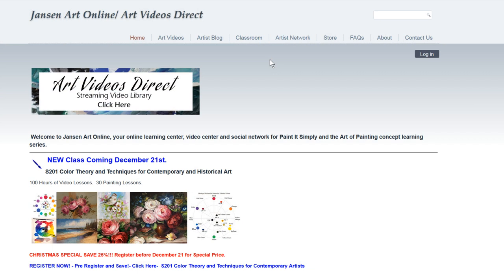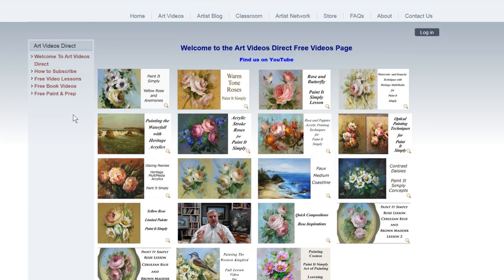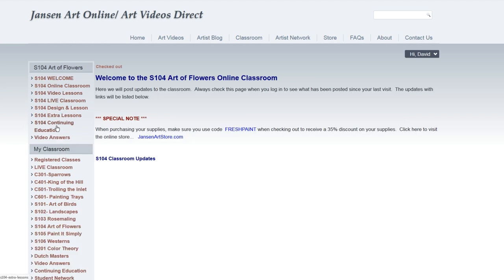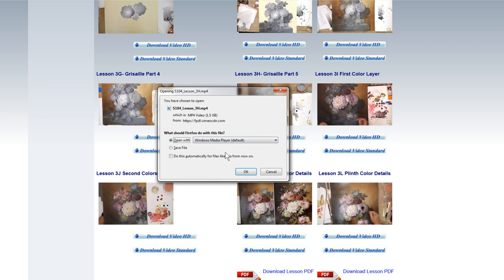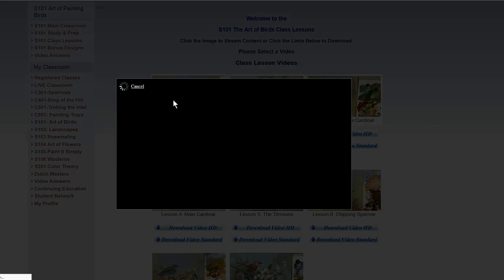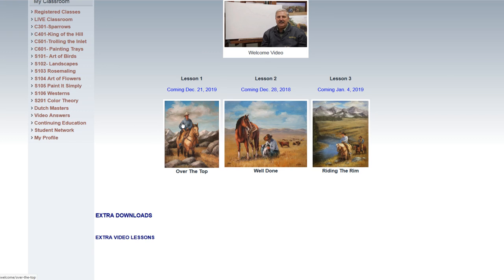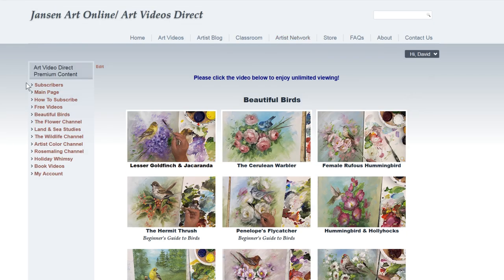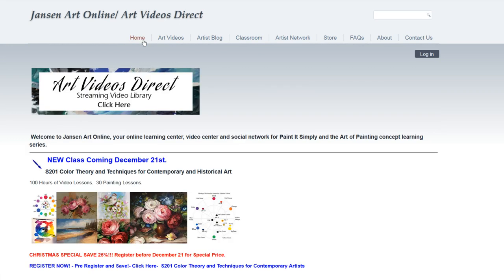Classroom Tour Jansen Art Online